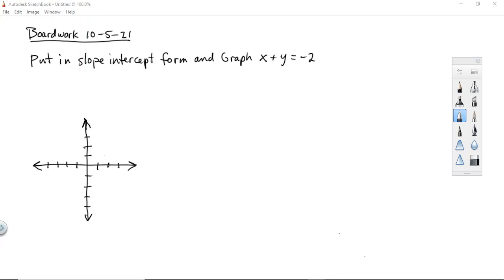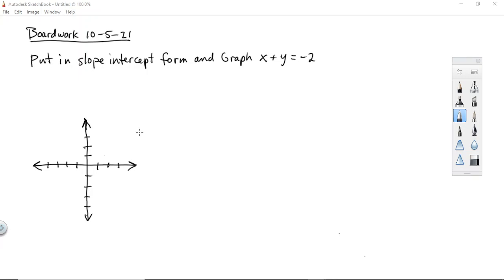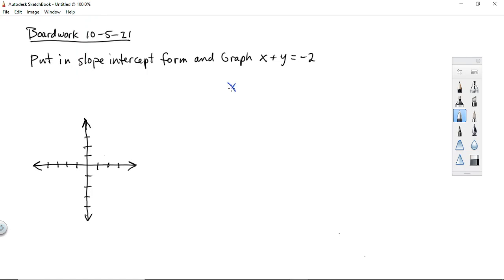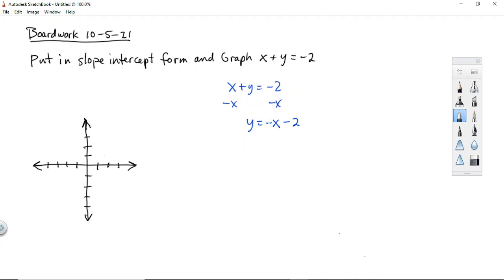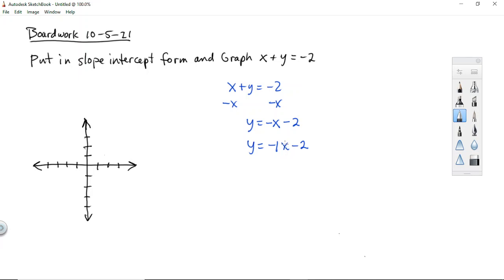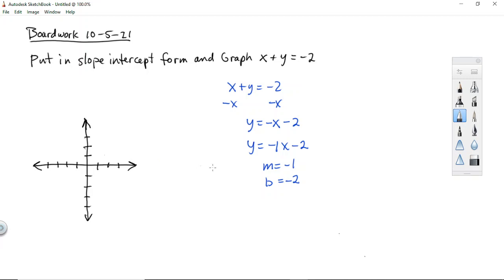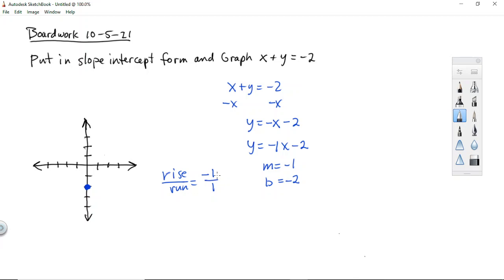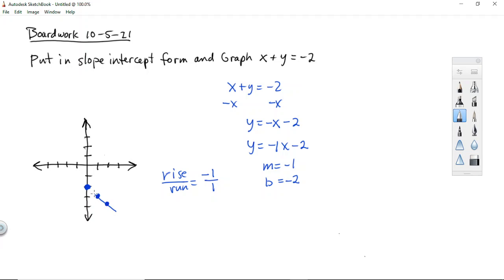boardwork 10 5 21